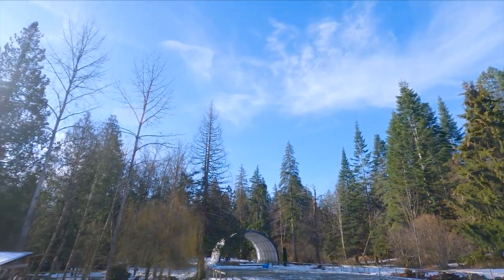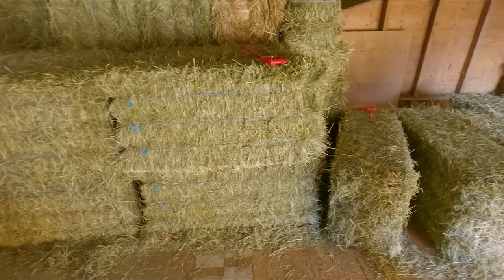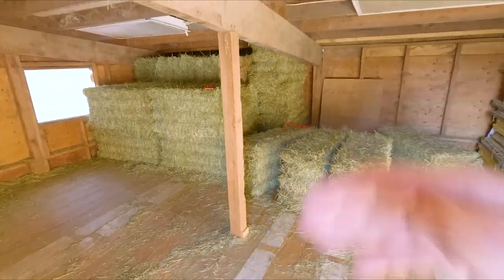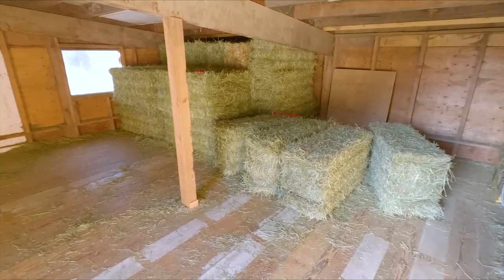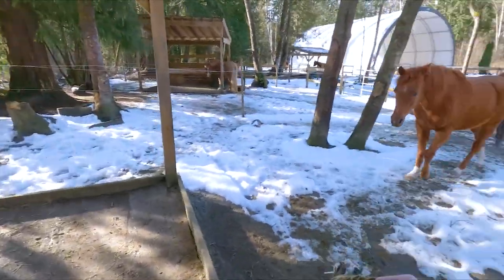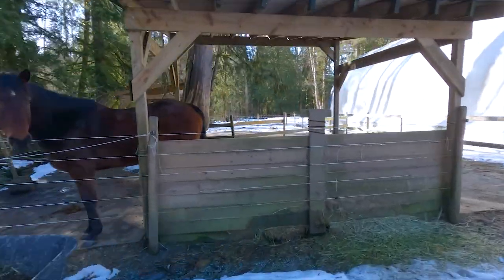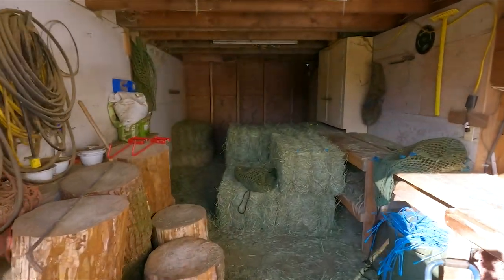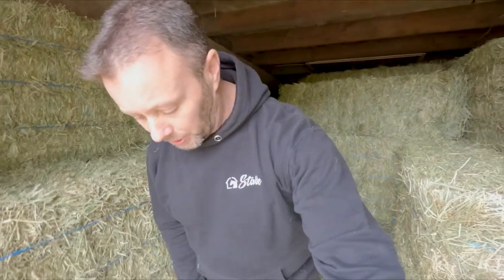I Never Waste Your Money On Bad Hay For The Horses!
In this video I talk all about the process of getting hay, how we store it, the cost and why I buy the type of hay that I buy for the best deal for the horses' health and well being while balancing cost. Here's that deer video Forest signs are available here (only 6 left!!)
Become a member for extra videos and information! It also really helps around here for the horses and helps me make more and better videos for this channel

If you're looking for specific answers to specific questions, try our second channel Stable Horse Training Academy